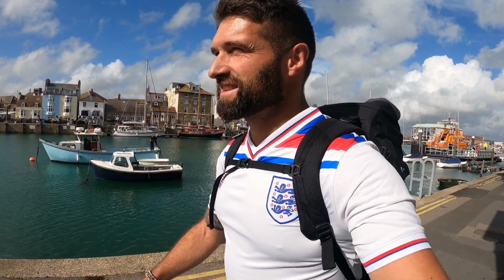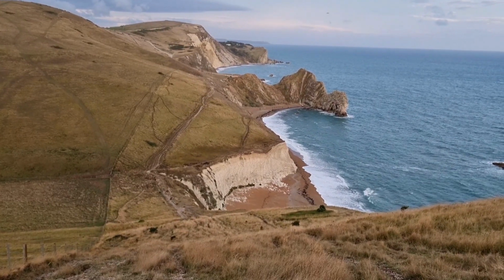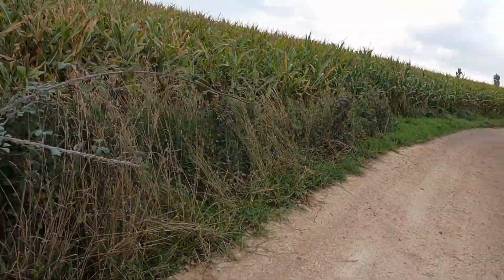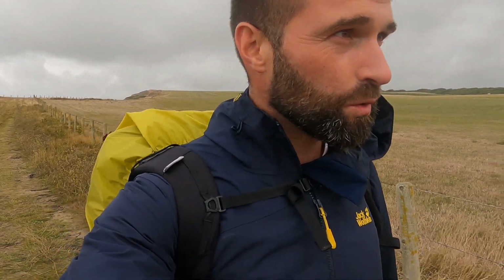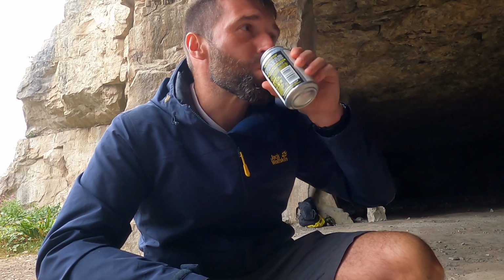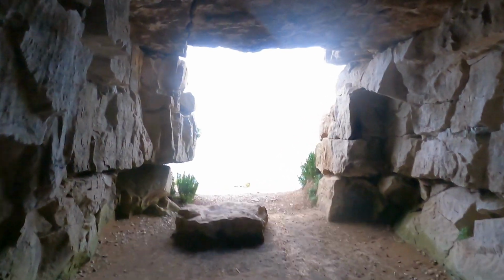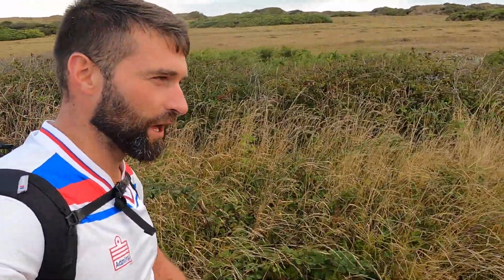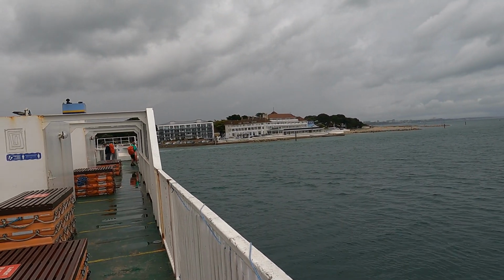Wet and Windy Hiking and Camping Trip Dorset Jurassic Coast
I was umming and aahing about whether to take this trip. There had been storms all week and massive downpours of rain. They were not due to stop any time soon. I went anyway.

Starting in Weymouth on a surprisingly warm and pleasant day (given the forecast), after a bit of lunch and a walk around town I made my way up the cliffs around to Durdle Door (with a couple of deluges thrown in, but for the main part I stayed dry). Just before darkness fell around 8:30, and everybody had left the beach, I climbed into my bivvy just in time to avoid the rain and did a bit of reading before falling into a deep sleep before 9:30. I'd had a long week at work, and had to walk fast to get from Weymouth to Durdle Door before sundown, so I was pretty tired.

The next day started fairly gloomy and VERY windy, I woke up whilst it was still raining but fortunately it stopped after a couple of minutes in time for me to jump out the bivvy and get packed up and on the move. Within an hour I was at Lulworth Cove, where I met a chap who'd just finished the entire South West Coastal Path and informed me that the path along the coast towards Kimmeridge was currently closed as the military were using the land as a firing range. Apparently this is a thing, and how I didn't know about this before I do not know! Usually the path is open at weekends and out of school term times but there are exceptions so this has to be checked online. A long walk inland ensued before arriving back on the coast at Kimmeridge Bay. A few tough miles, up and down cliffs battling against intense wind and rain, and I was finally at Winspit Quarry, my campground for the night.

I'd had nother decent sleep and it was a much nicer morning. I went on a mission across the cliffs to Swanage, stopped for breakfast then the final part over Old Harry Rocks, Studland and then on the ferry to Sandbanks where I finished. The weather was pretty bad by then and my feet had blisters, so a bus it was to Bournemouth where I'd catch a train home.